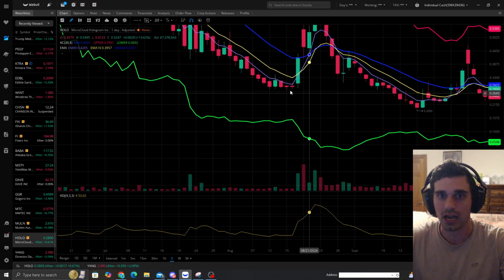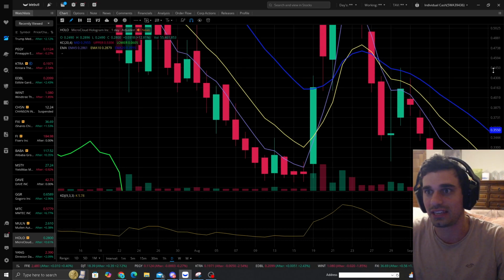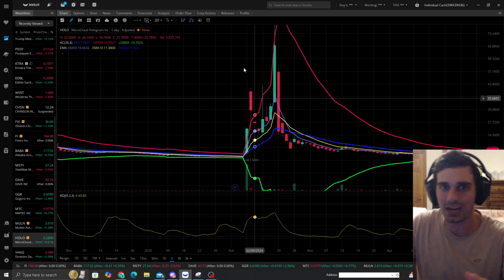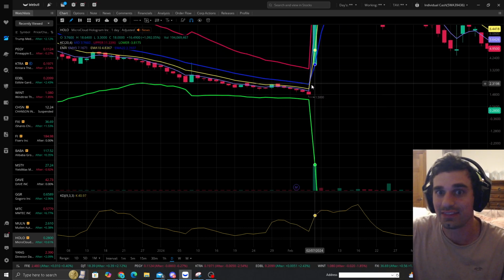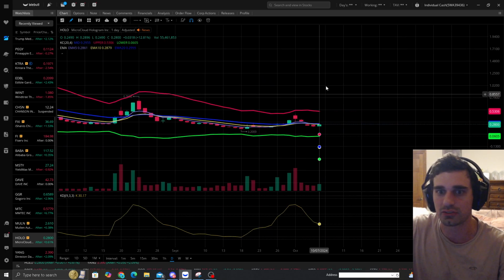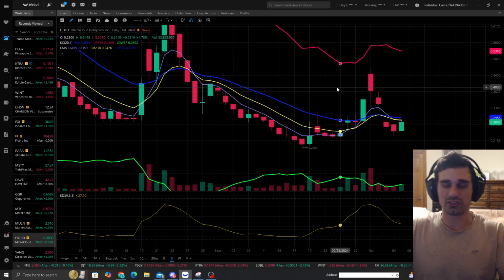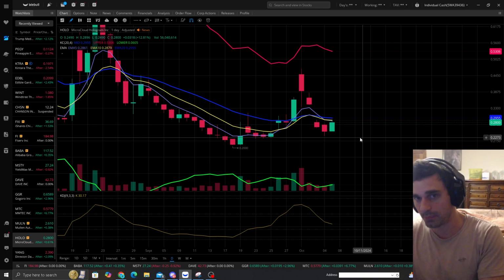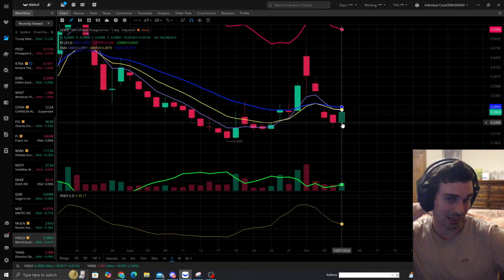Must Watch Before You Buy Stock $HOLO | Short Squeeze Will Happen But Waiting On This Analysis!